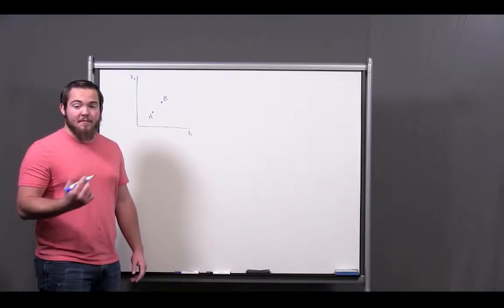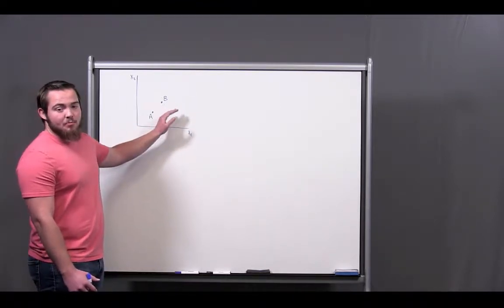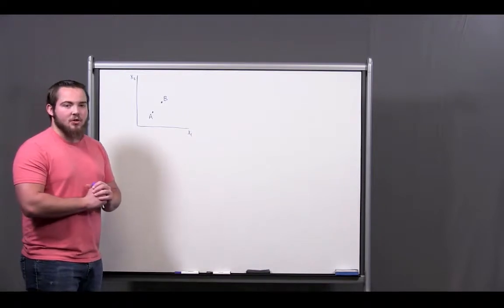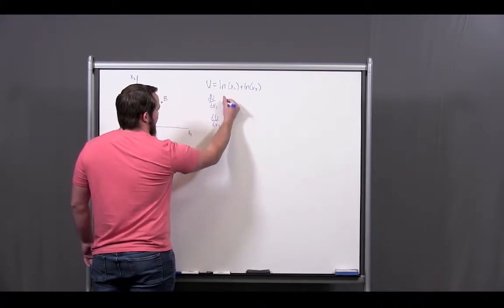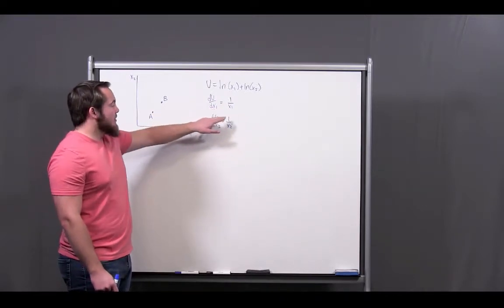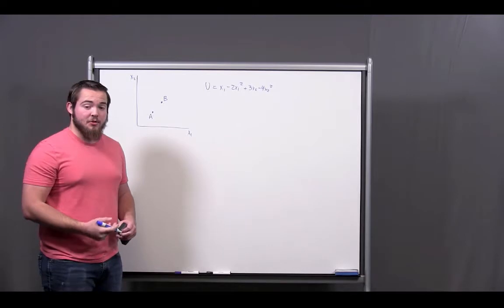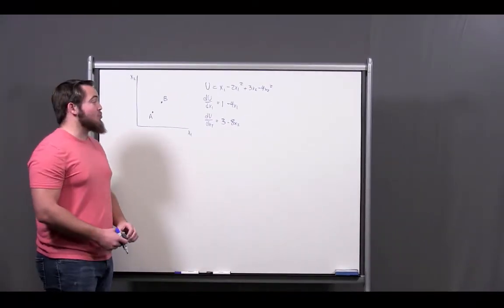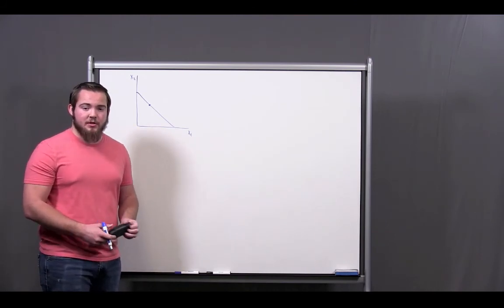Monotonicity in Economics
Why is monotonicity important in economics and how do you determine if you have it.